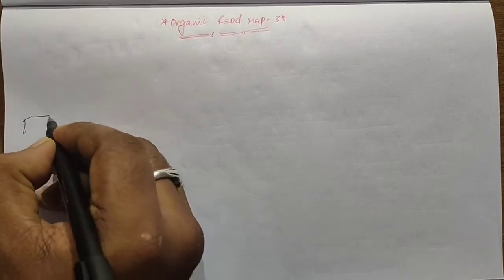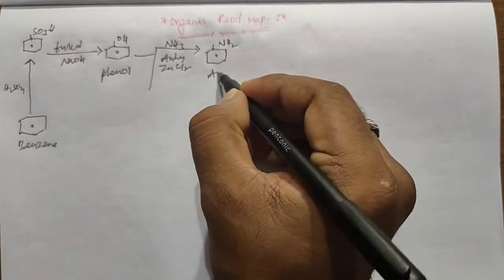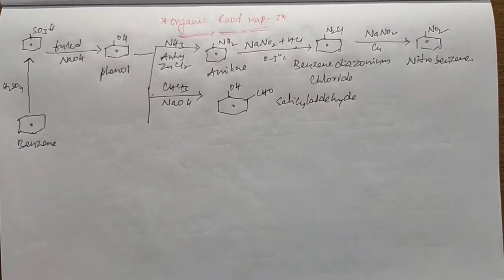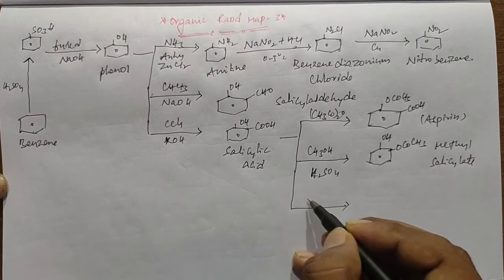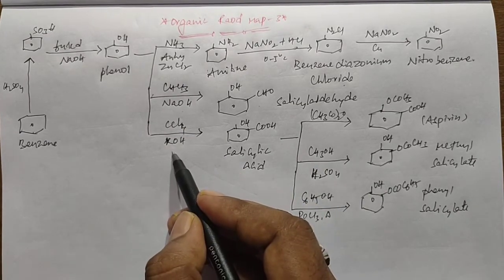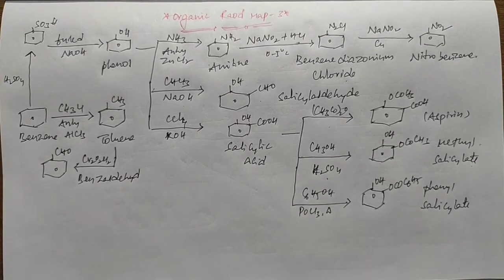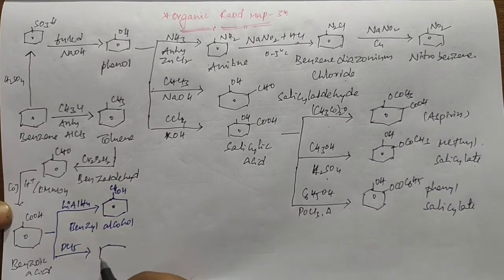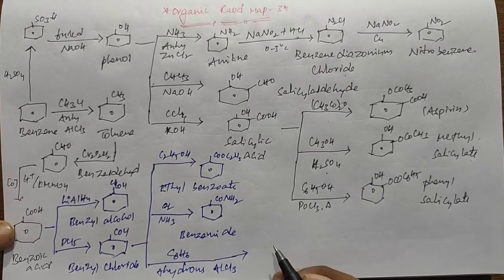ORGANIC ROAD MAP-3 I ENGLISH TO ENGLISH